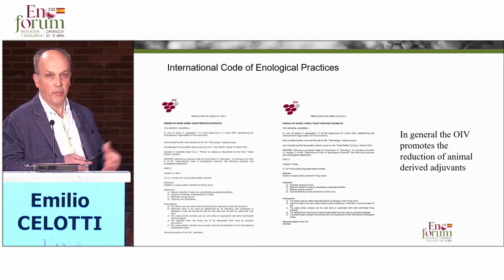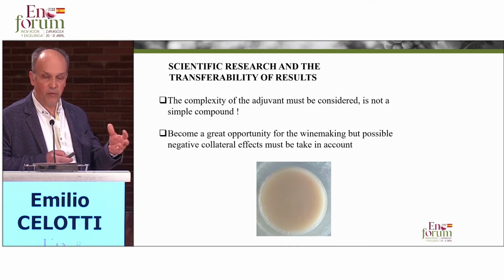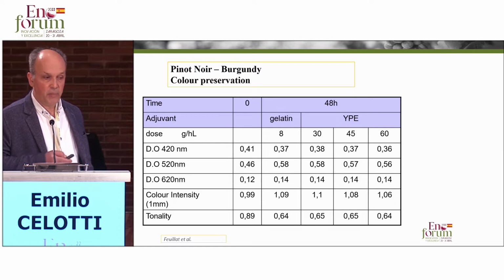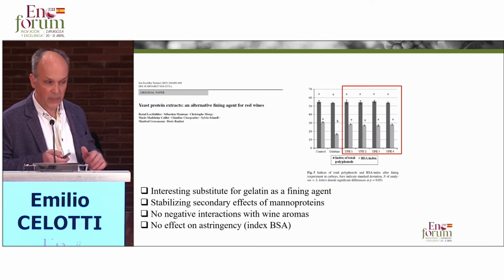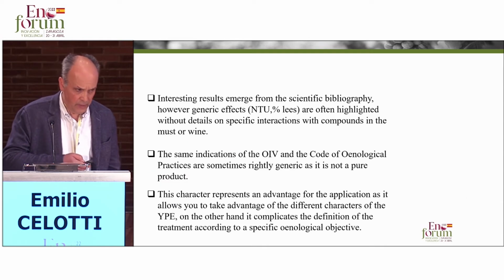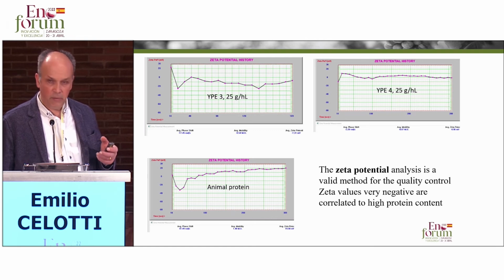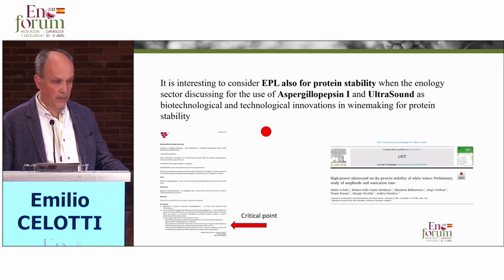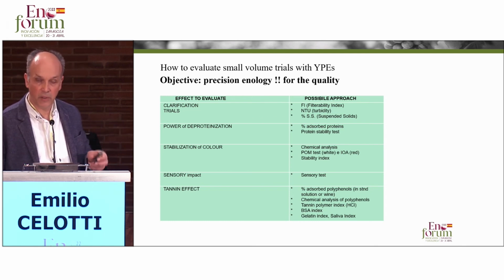Yeast Protein Extracts (YPE) for the treatment of musts and wines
Emilio CELOTTI, University of Udine, Italy

The need to replace animal gelatines with an alternative that offers the same level of efficiency is an extremely relevant issue, which also coincides with the need for increasingly sustainable wine production.
Studies on yeast derivatives particularly rich in protein have shown that Yeast Protein Extracts (YPE) represent a valid alternative to gelatins, both animal and vegetable.

Emilio Celotti, professor at the University of Udine, in his presentation at Enoforum, describes the interesting potential of these compounds and the multiplicity of their effects due to their interactions with the different components of musts and wines, such as polyphenols, proteins responsible for turbidity, polysaccharides, aromatic molecules, etc.

Yeast Protein Extracts and their applications in the winery have been studied for years by the R&D department of Ever, which, thanks to the historical collaboration with the University of Udine and Italiana Biotecnologie, has been able to characterise them, differentiate them and suggest their possible uses for very specific applications in the winery.

Andrea Montagner describes the intrinsic characteristics of the EPLs selected by Ever that have led to the creation of the CYTO range, a range of solutions for the clarification of high quality wines and musts that allow to focus on different oenological objectives: reducing excess colour and proteins, improving colour stability, protecting and enhancing aromas, sedimenting hard and bitter tannins, reducing quercetin levels.

The presentation shown in this video was given at Enoforum 2022 (Zaragoza, 20-21 April 2022) in the module organised in collaboration with EVER